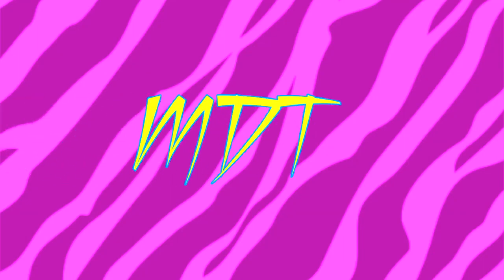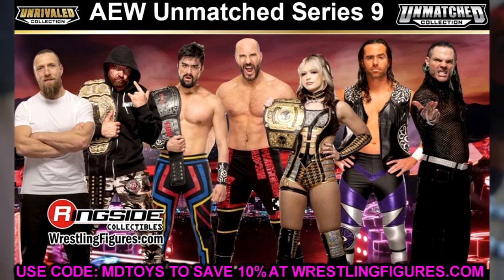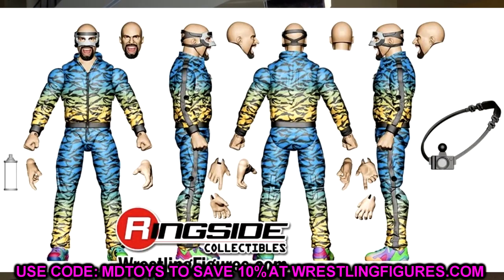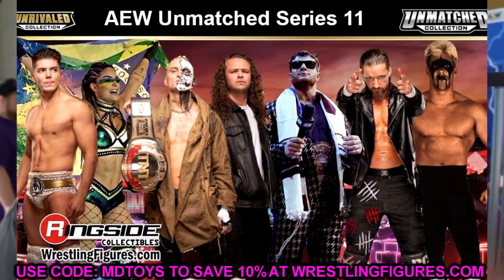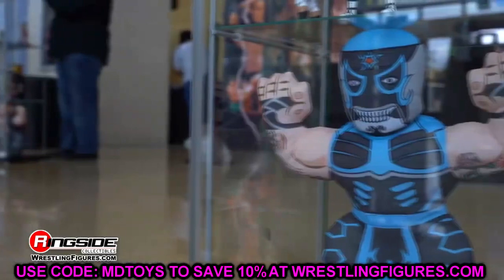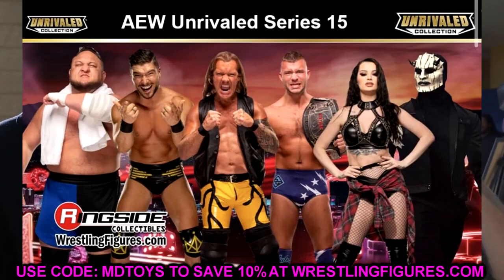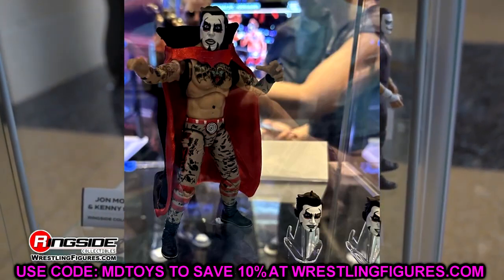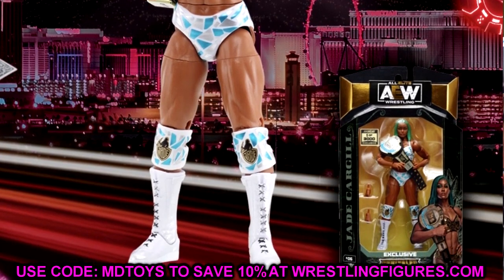AEW DOUBLE OR NOTHING FANFEST 2023 FIGURE REVEALS! INSANE AEW FIGURES!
In this video, MDT My Damn Toys is covering the NEW AEW action figure reveals from AEW Double Or Nothing Fan Fest 2023 in Las Vegas! NEW AEW figures from the Unrivaled Unmatched Supreme collections revealed! NEW aew danhausen figures and more!